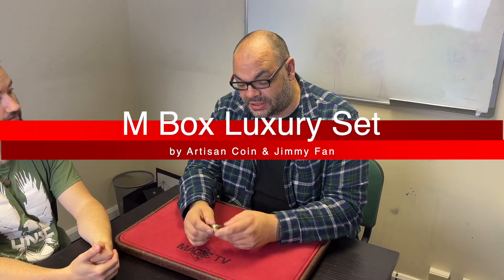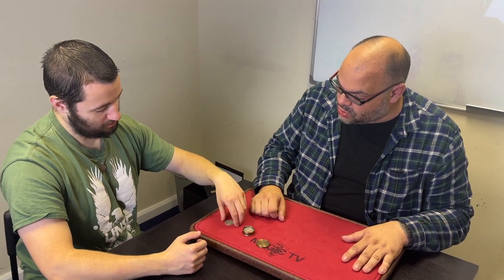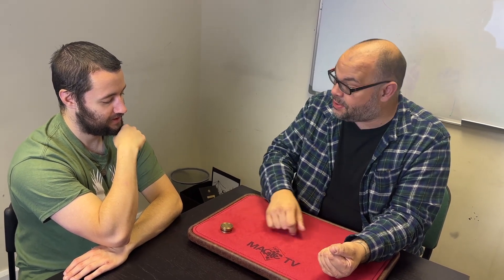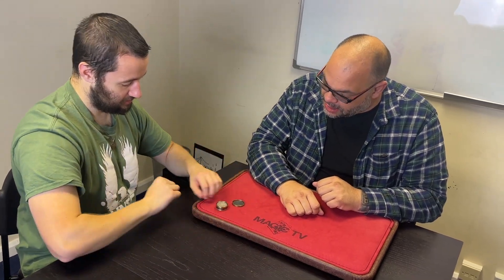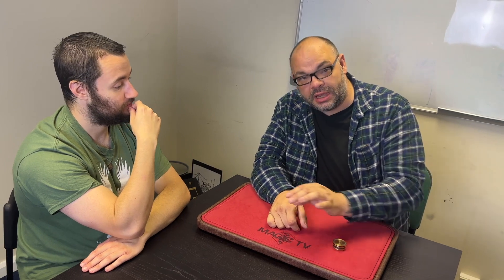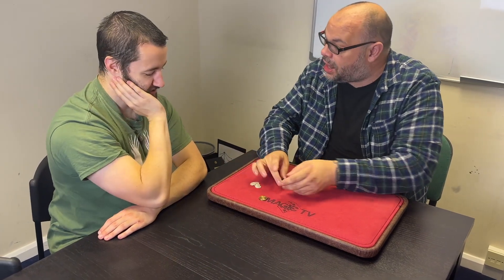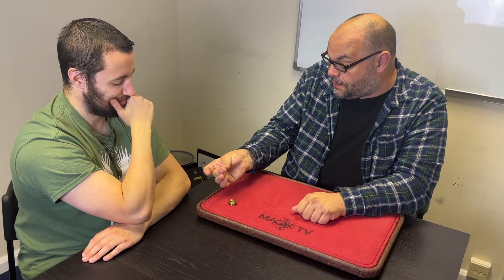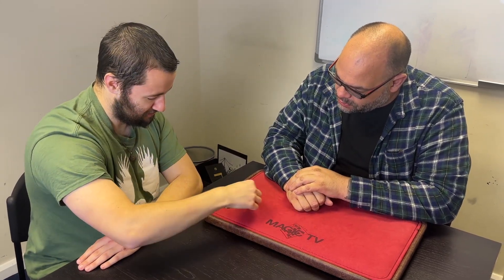M Box Luxury Set by Artisan Coin & Jimmy Fan | Mini Coins In A Mini Box